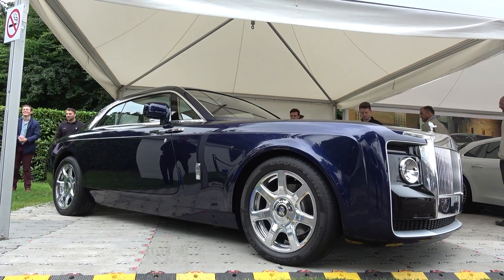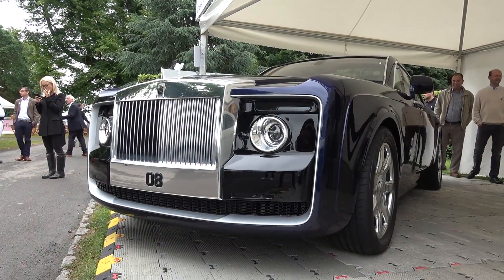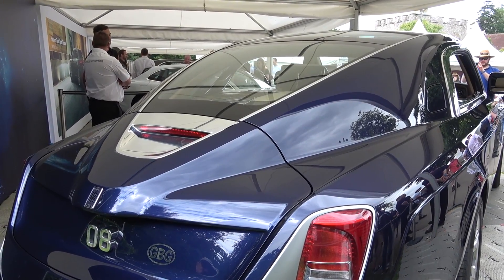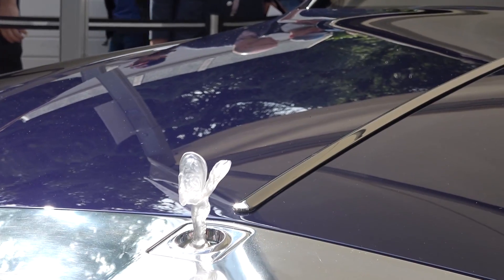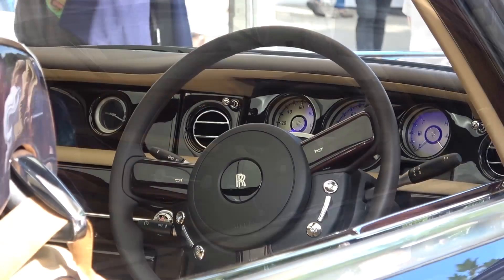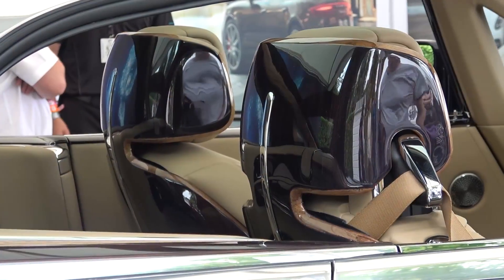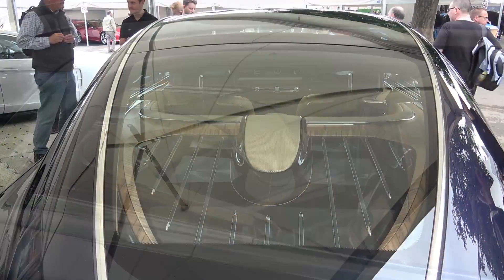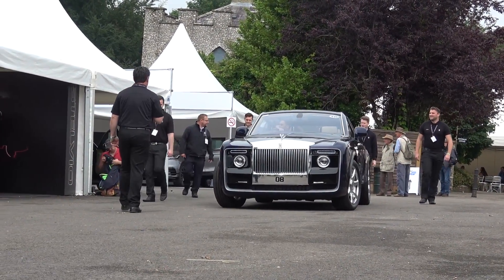The Most Expensive New Car in The World! The Rolls-Royce Sweptail! FoS 2017.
Holding the title as the World's most expensive new car, the Sweptail is a bespoke creation undertaken by Rolls-Royce and a VIP owner. Shown here at the 2017 Goodwood Festival of Speed, I present an exterior and interior overview with  very careful Hill Climb launch!

Thanks!